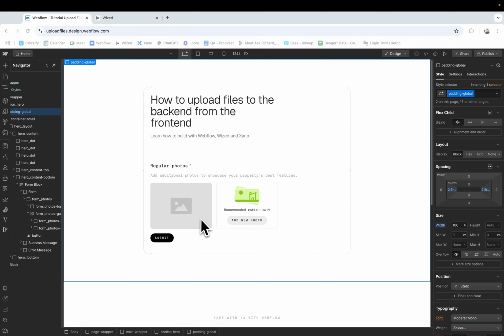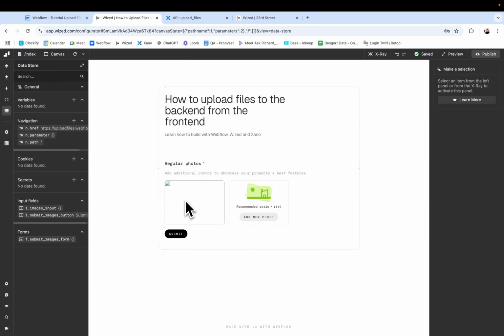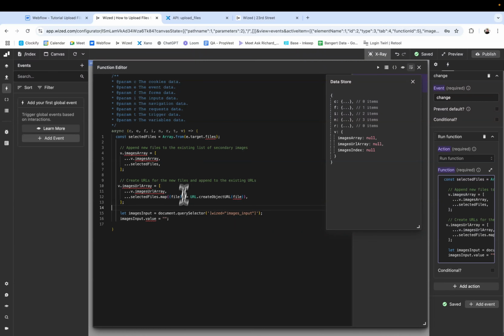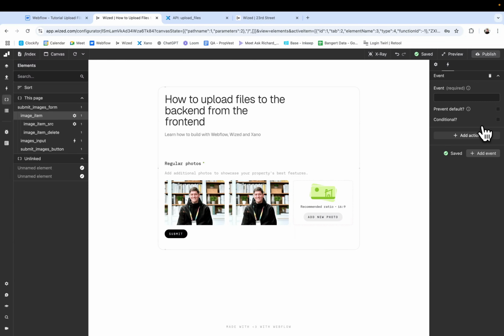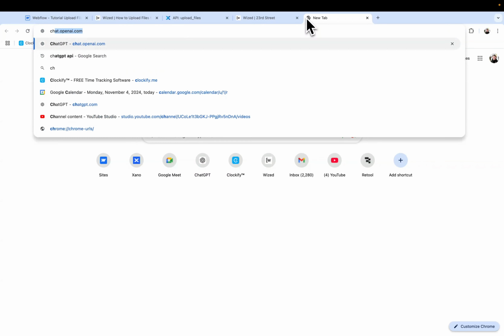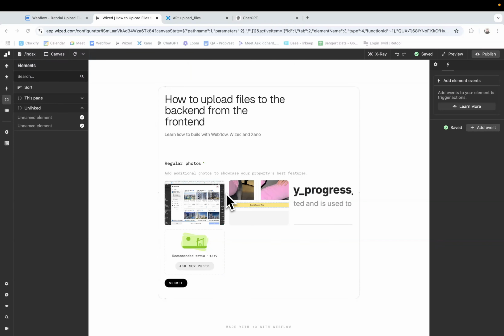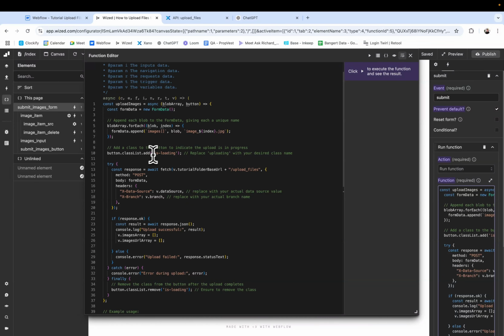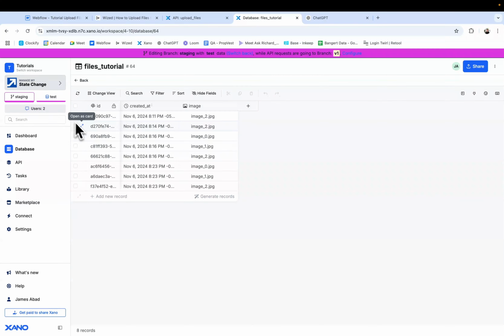How to handle and upload multiple images from Wized to Xano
Learn how to manage an array of blobs in Wized and how to send those properly to Xano.

 / jamesabadf